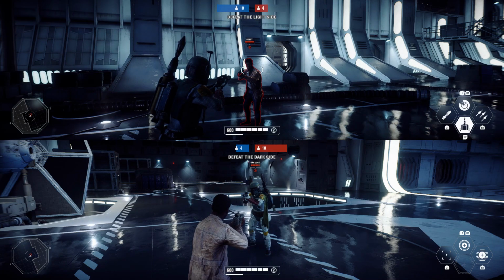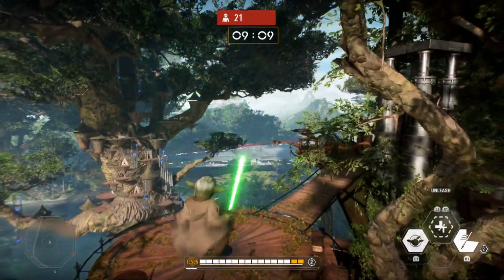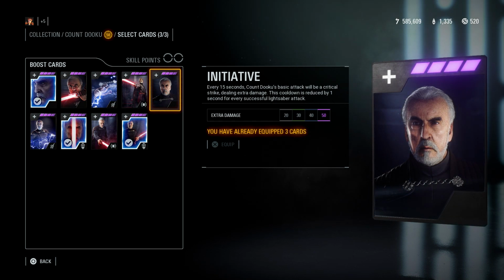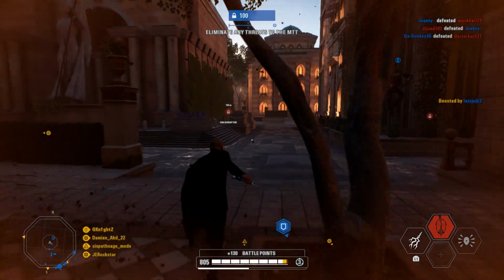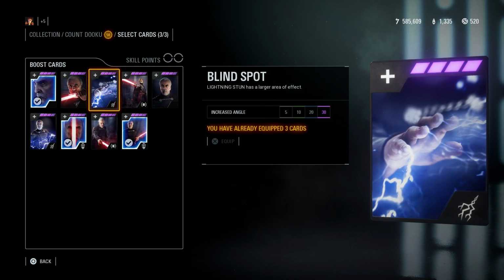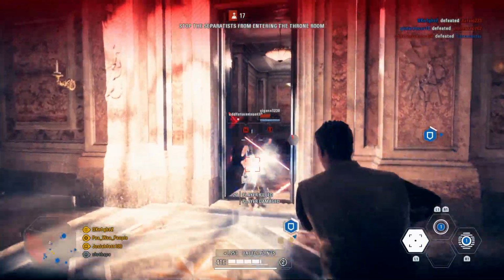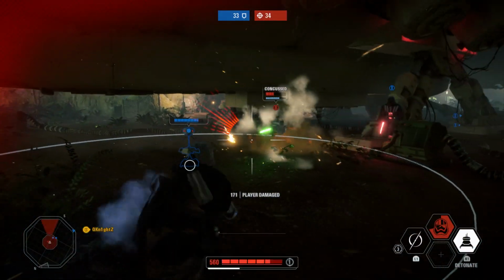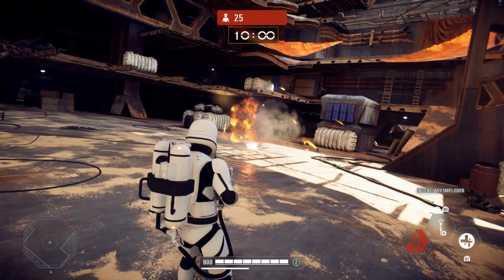Battlefront 2 - 10 Hero SECRETS the Game Hides from You! (Yoda can FLY, Boba Double Damage & More)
Star Wars Battlefront 2 - 10 Hero SECRETS the Game Hides from You! (Yoda can FLY, Boba Double Damage & More)

Star Wars Battlefront 2 - Ranking EVERY REINFORCEMENT from WORST to BEST

ALL 20 STAR WARS BATTLEFRONT 2 HEROES AND VILLAINS RANKED FROM WORST TO BEST (UPDATED 2019)

Star Wars Battlefront 2 just made 10 BIG CHANGES without telling us - Some Good, Some BAD... All Star Wars!

Follow the Battlefront Knight Twitter here! @SWBFKnight

Star Wars Battlefront has a TON of heroes and villains to choose from… and with the wide variety of heroes comes many little known tips and secrets that the majority of players have no idea exist. Today, we’ll be discussing 10 different Hero & Villain secrets within Star Wars Battlefront 2 - these range from Boba Fett’s Critical Melee, to the ability of all Battlefront 2 lightsaber heroes to perform an unblockable lightsaber attack, to Yoda’s ability to FLY within Star Wars Battlefront 2! If you enjoy this Battlefront 2 video, I’ll be sure to make another covering more Battlefront 2 hero & villain secrets, including heroes like Luke Skywalker, Darth Vader, Darth Maul, Obi-Wan Kenobi, Anakin Skywalker, Kylo Ren, General Grievous, Count Dooku, Emperor Palpatine, Boba Fett, Han Solo & more! We also have two new Battlefront 2 heroes (BB8 and BB9E) arriving soon, so look out for videos on the upcoming Star Wars Battlefront II content!

The channel posts daily Star Wars and Star Wars Battlefront 2 content